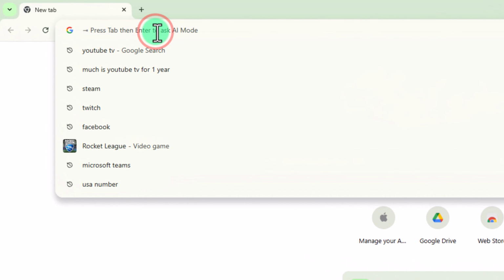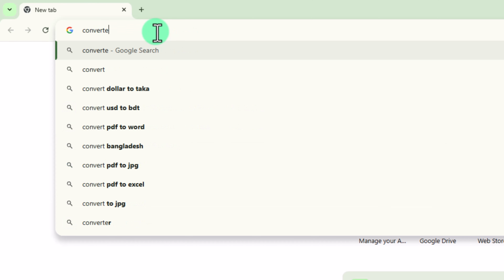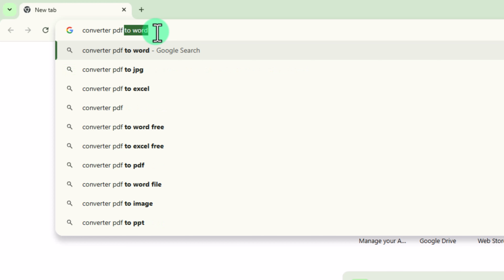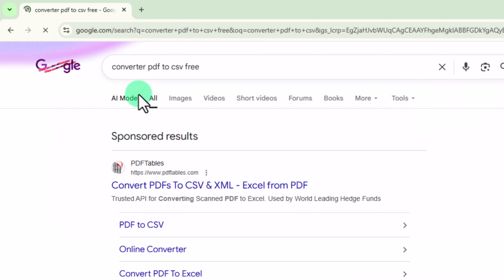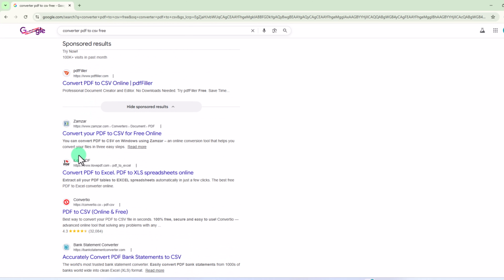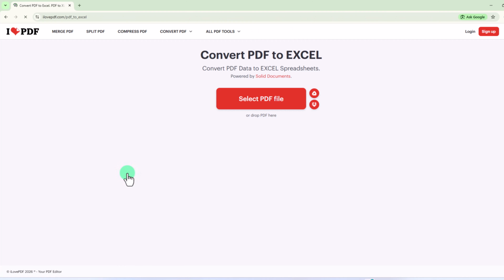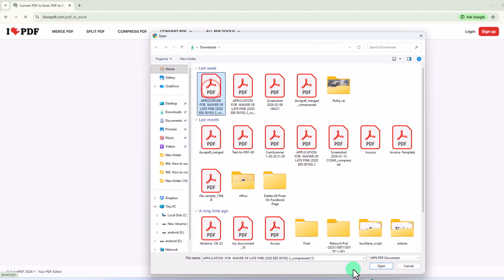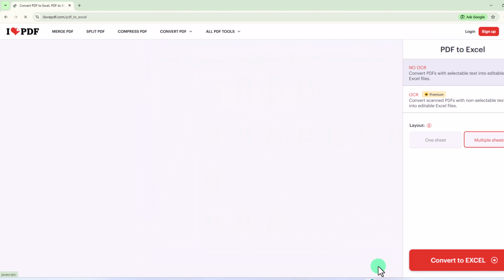How to Convert PDF to CSV (Quick & Easy)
Learn how to convert PDF to CSV for free online in 2026. Easy, step-by-step guide for Windows, Mac, and any device.